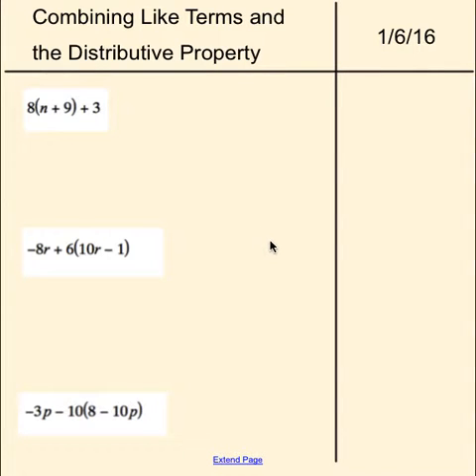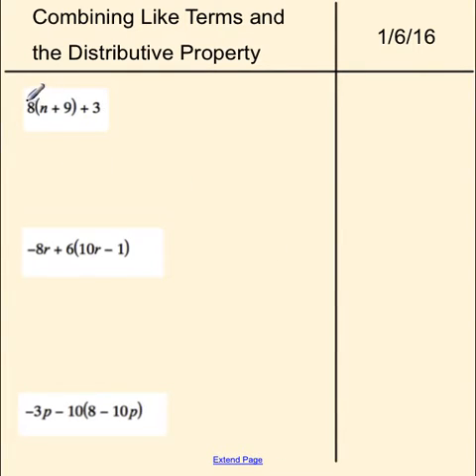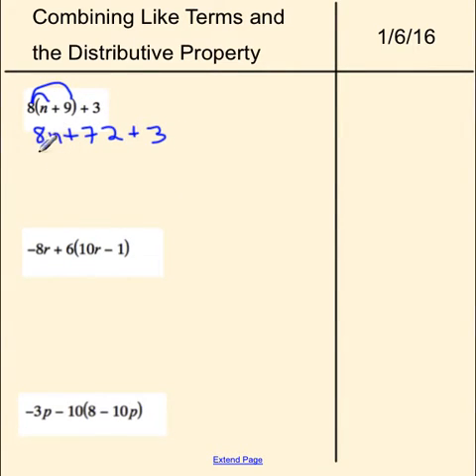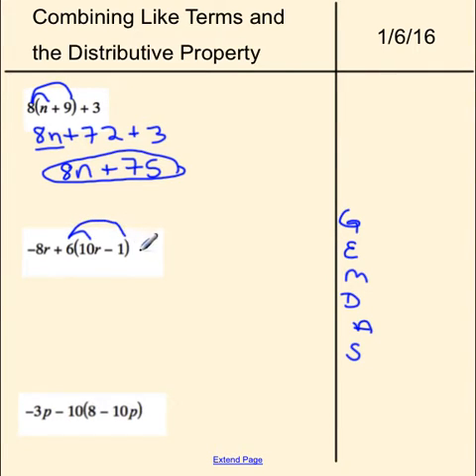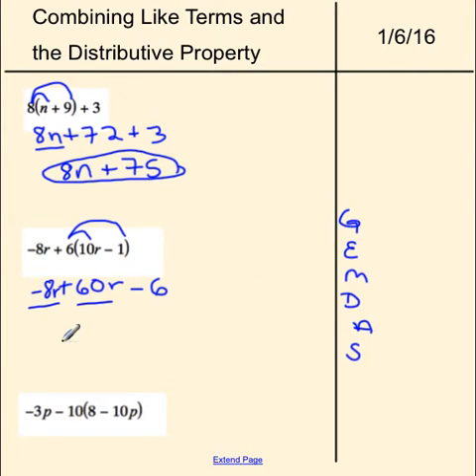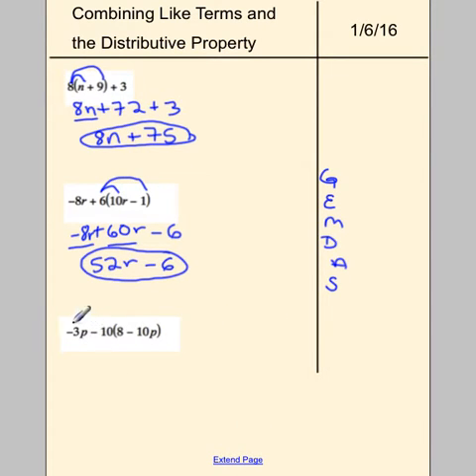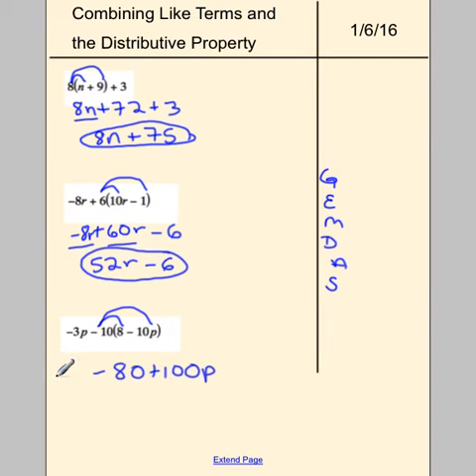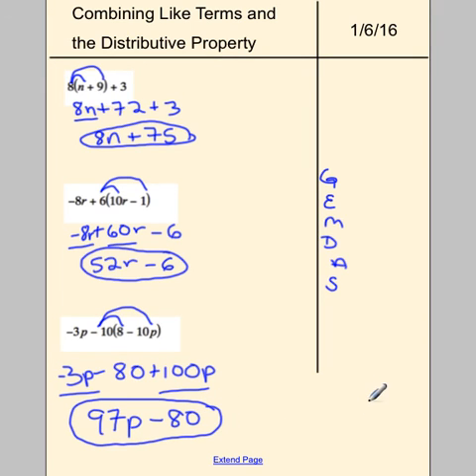Distributive Property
Examples of the Distributive Property together with Combining Like Terms.